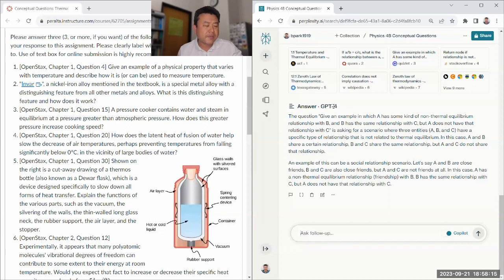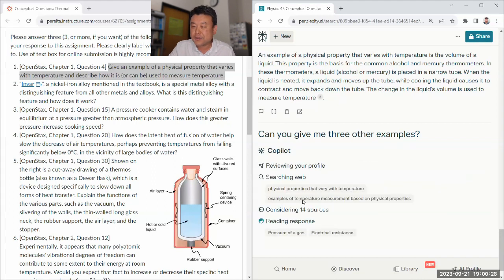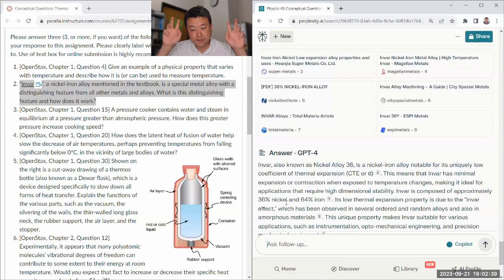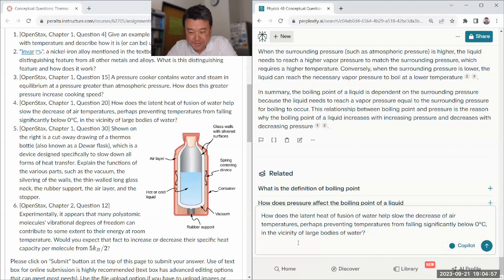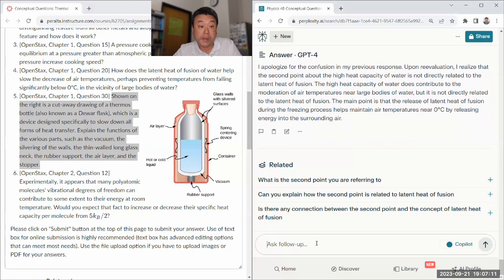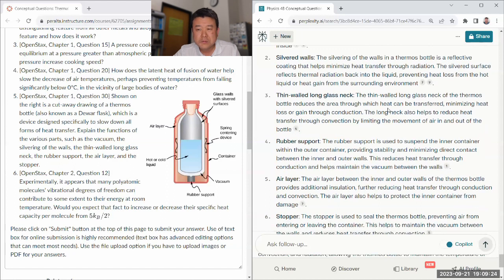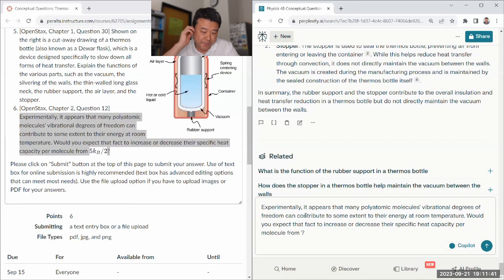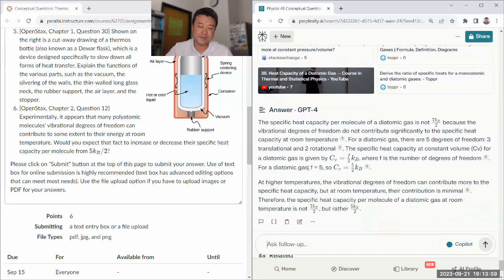Physics 4B - Conceptual Questions with GPT4 - Thermal Physics Intro (Fa 2023)